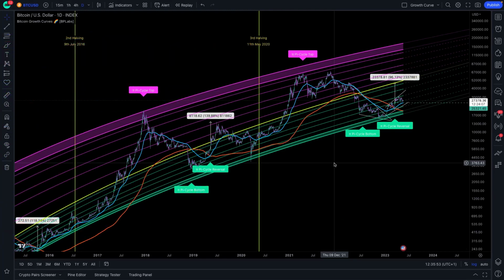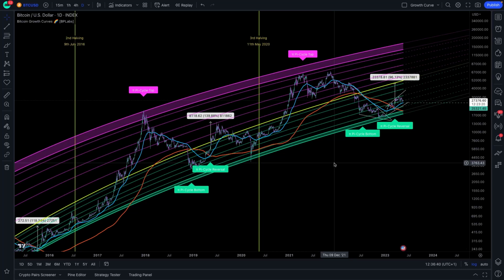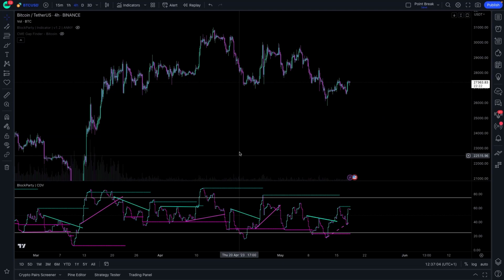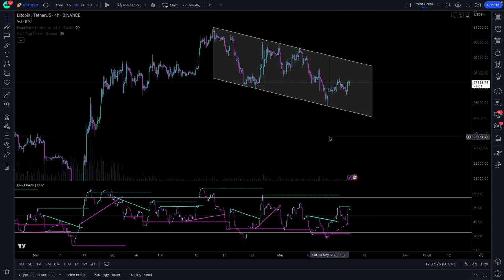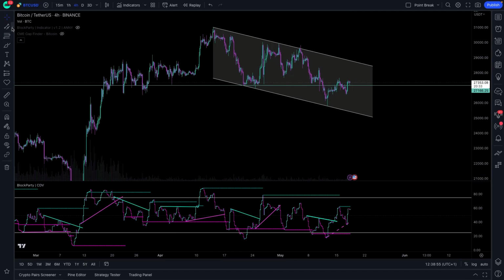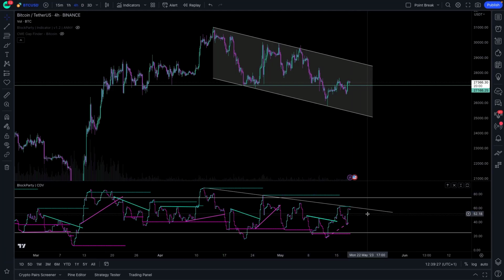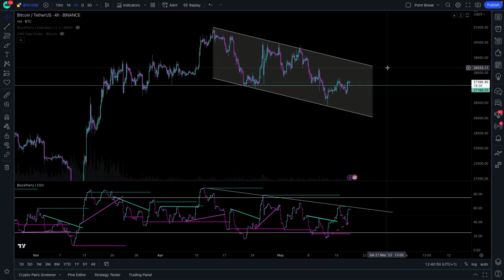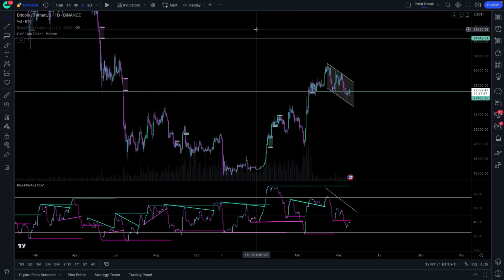Fed Announcement Incoming | Impact On Cryptocurrency & BTC!?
Awaiting the Fed Announcement | Bitcoin & Cryptocurrency Impact. Is there a dump incoming - lets take a look at the analysis and see what it tells us!

00:00 Introduction
00:29 Macro Outlook
01:53 Technical Analysis
05:30 Powell FUD